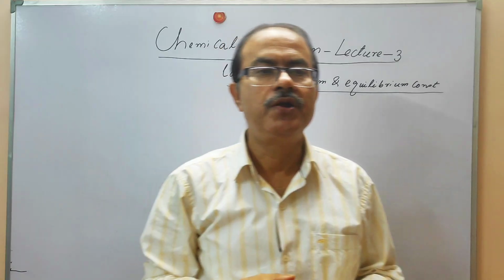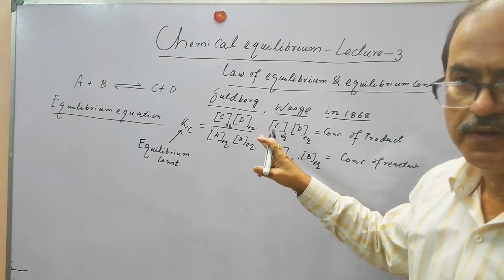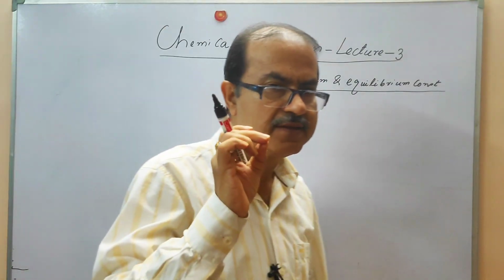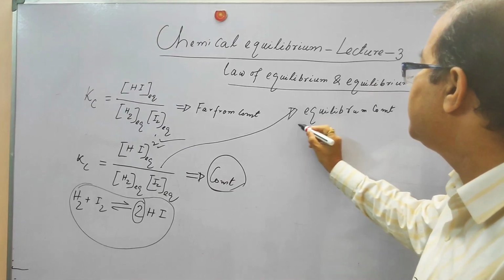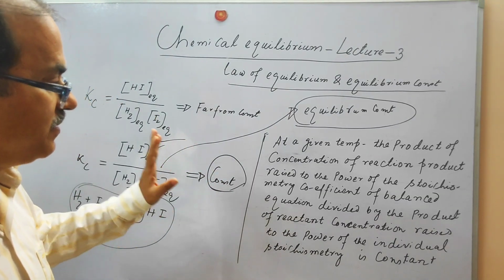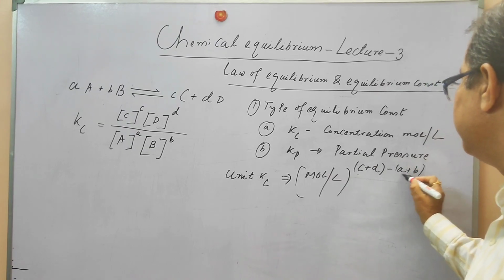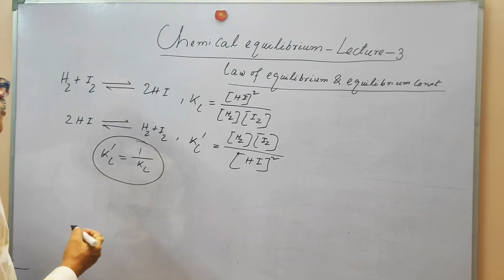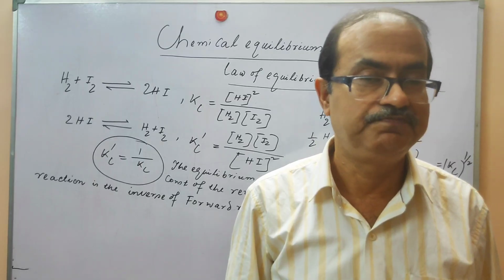Chemical equilibrium class -11 chemistry Law of equilibrium - lecture -3 -NCERT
In this law of chemical equilibrium & equilibrium constant has been discussed .